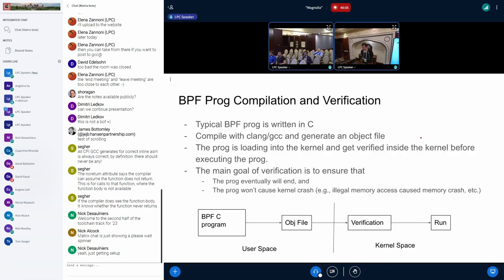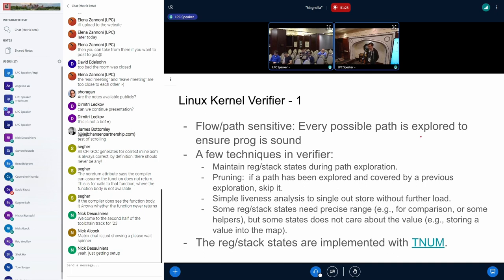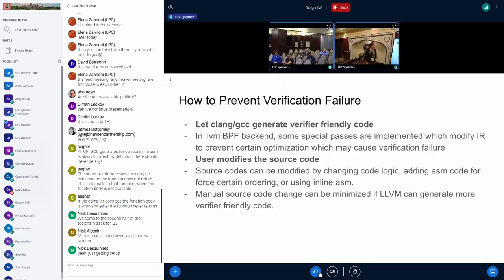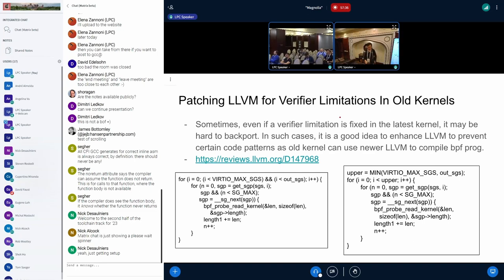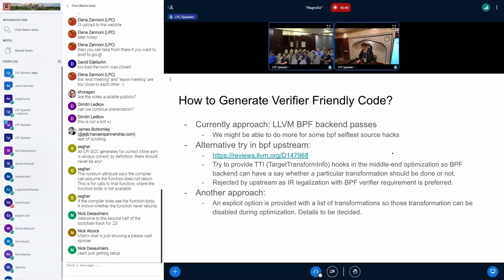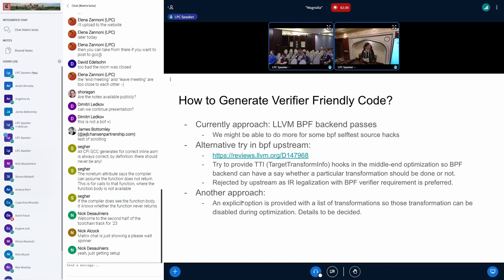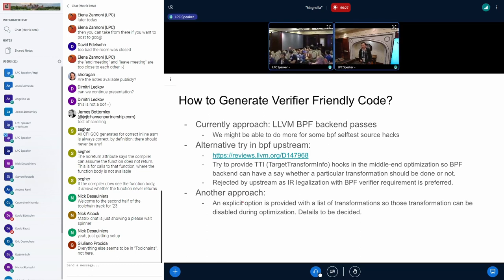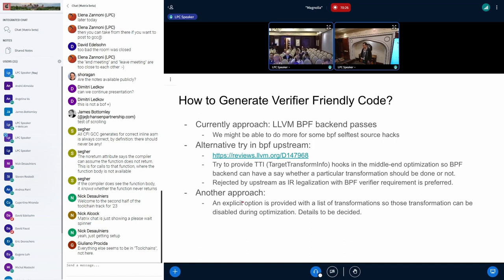Generating BPF Verifier Friendly Code with Clang - Yonghong Song